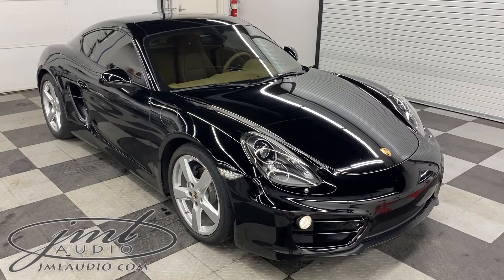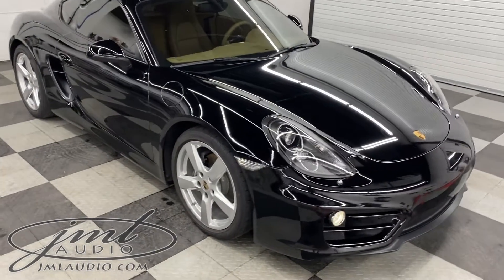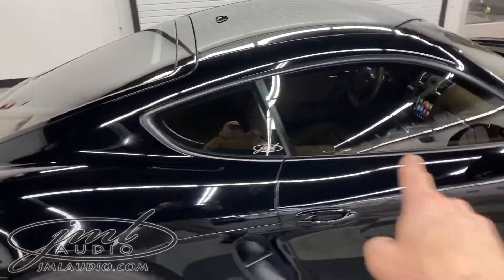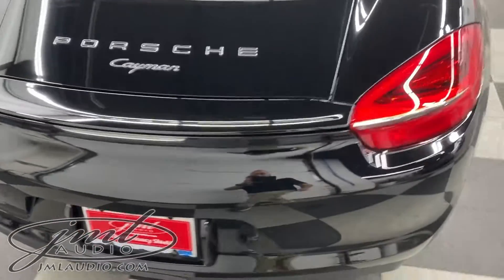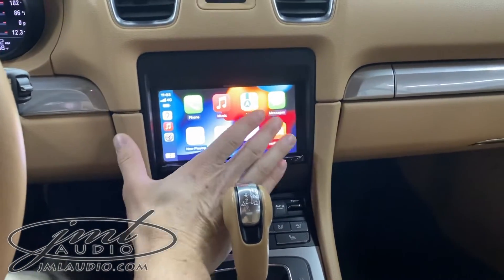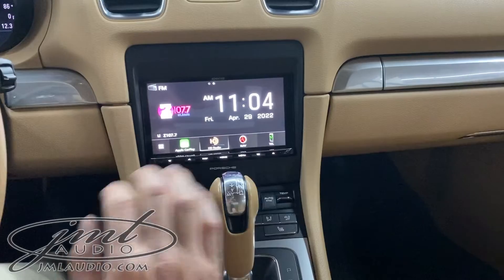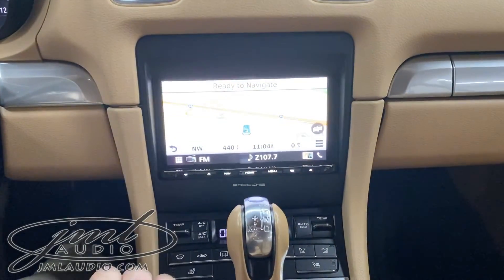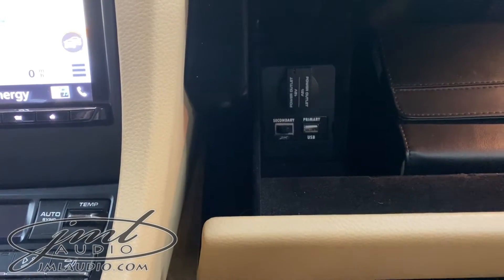2014 Porsche Cayman 981 JML Audio of St. Louis’ Professional Integration Series